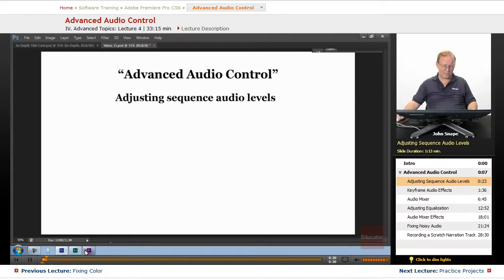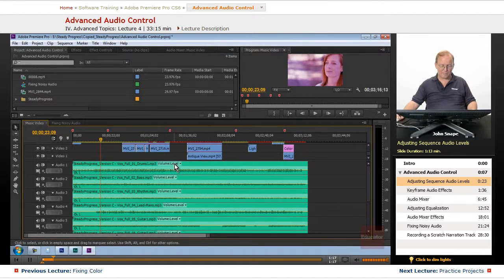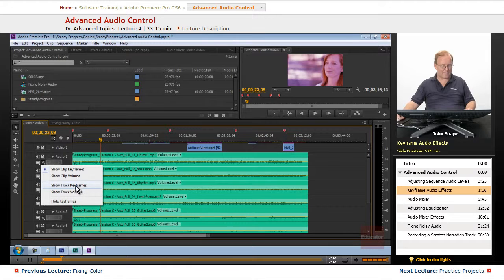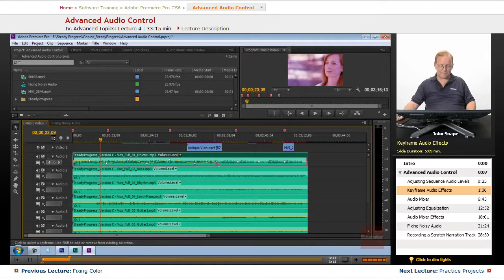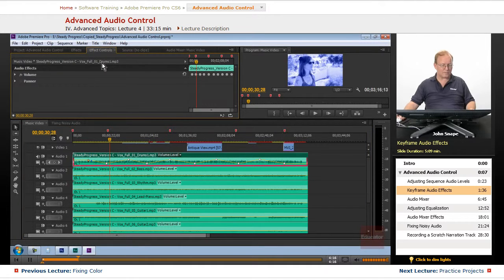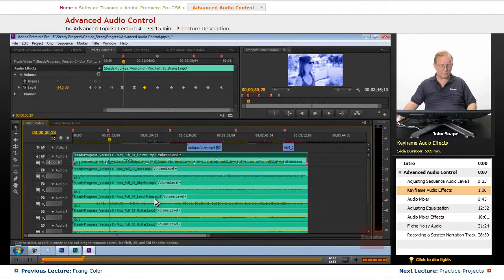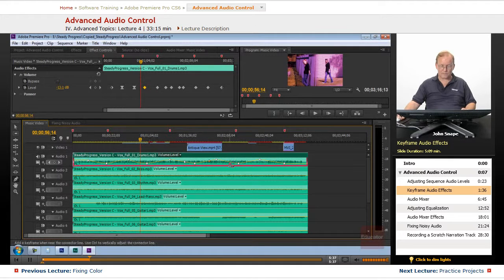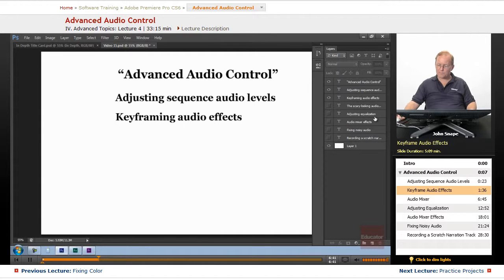"Advanced Audio Control" | Adobe Premiere Pro CS6 with Educator.com